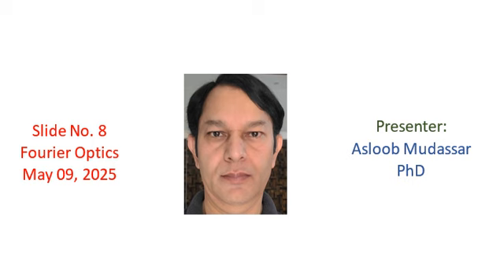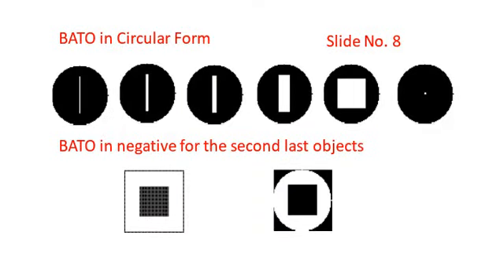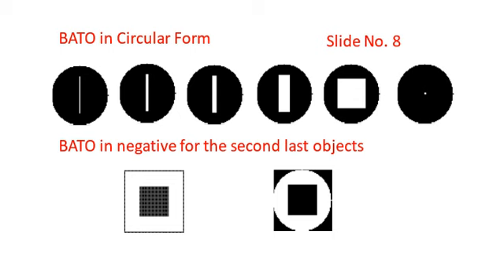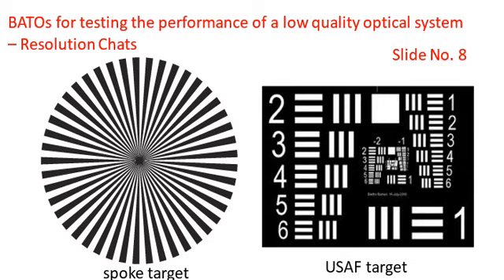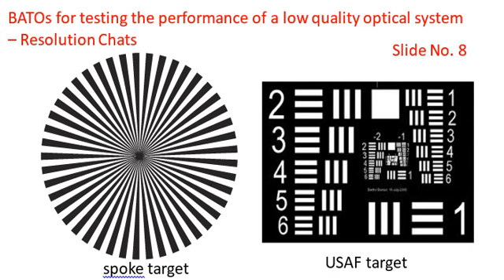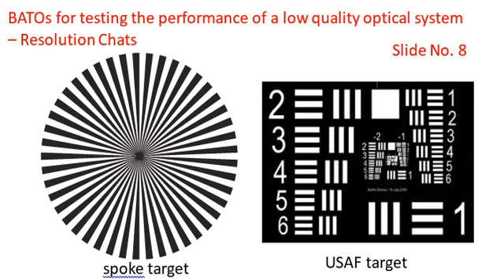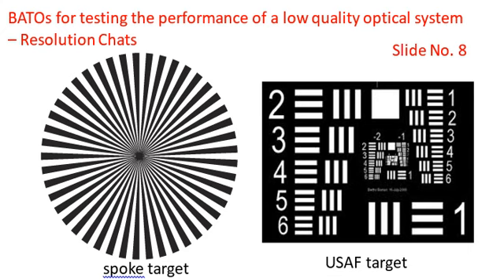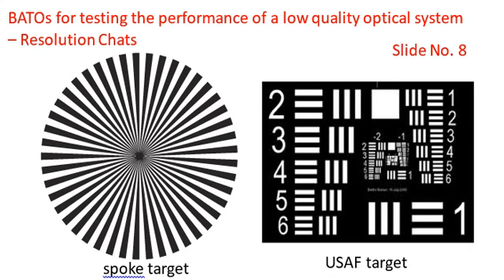Slide 8 Fourier Optics Course